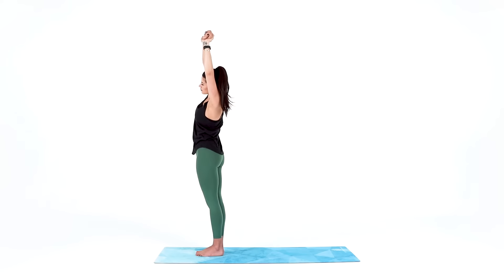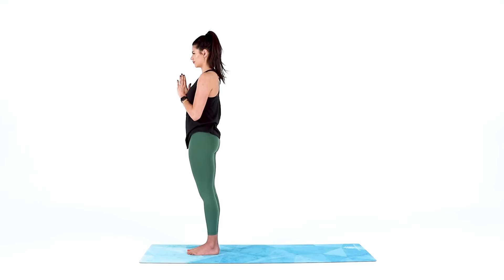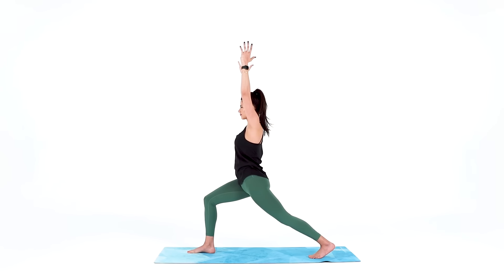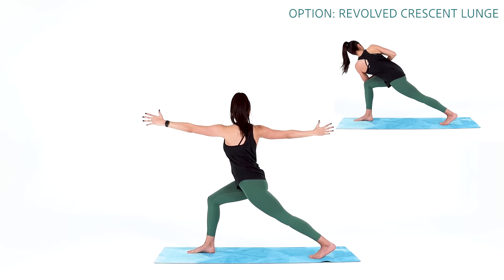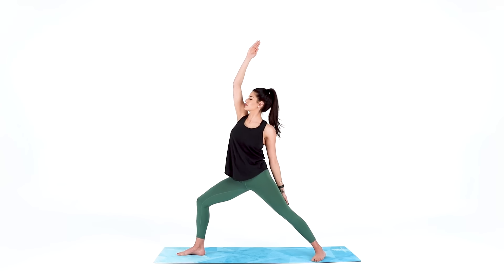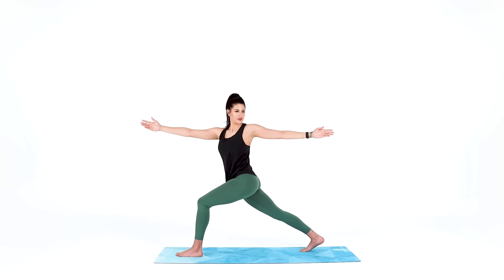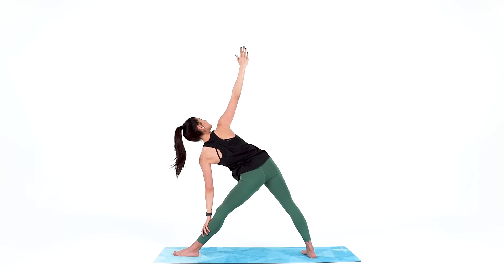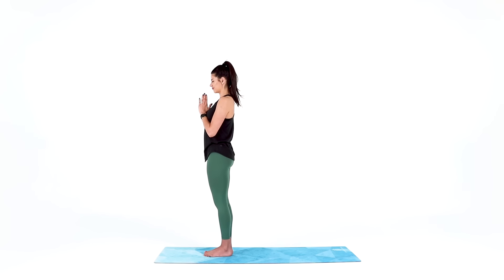15 minute Full Body Yoga Stretch | Standing Yoga Routine (no mat needed)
Stretch out with this standing 15 minute full body yoga stretch that uses NO forward folds, NO downdogs, NO chaturangas, NO hands on the ground.

You don’t even need a mat! This whole standing yoga routine could be done in your kitchen or office during a break 😉 You'll begin by stretching your upper body with 1 round of a simple “Sun A” then 1 round of a “Sun B” including deep twisting lunges and warrior poses. You will experience a full body stretch with mindful sequencing to increase spinal, upper body and hip mobility all without touching the ground!

CHAPTERS:
00:00 Meet in standing
00:59 Standing Upper Body Stretches
03:40 Tree Pose
05:45 Standing Lower Body Stretches
13:50 Namaste
14:35 Evolve your Yoga Practice

WELCOME to your modern day yoga channel by Sarah Beth Yoga where you can find clear & fuss free yoga videos ranging from short 10 minute yoga routines to longer 30 minute yoga practices for all levels to help you get stronger, happier & healthier.

•40+ full-length 45 minute & 60 minute yoga classes
•40+ monthly yoga calendars

I love the mats I use so much that I made my own!